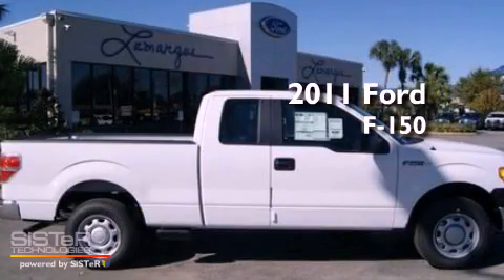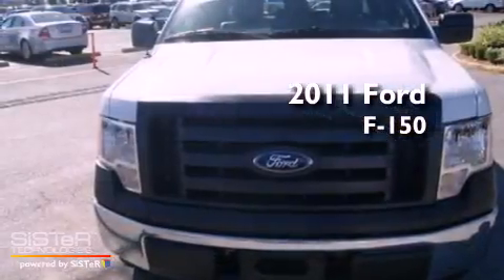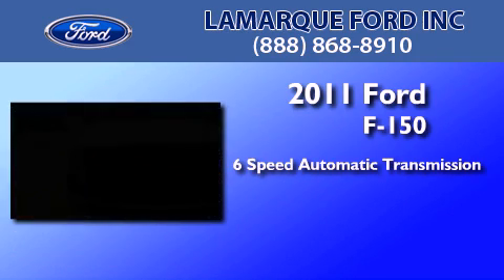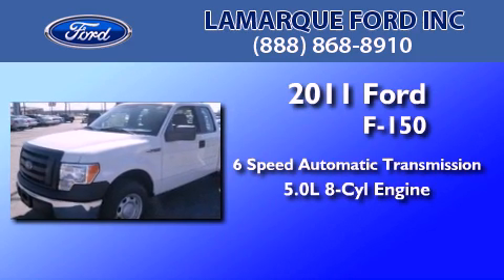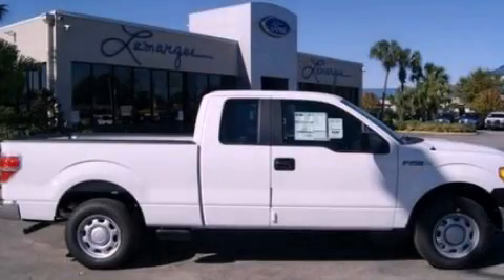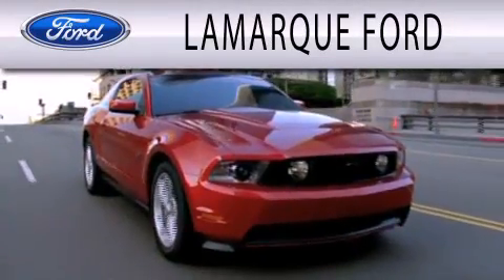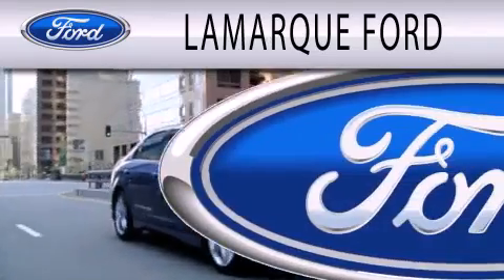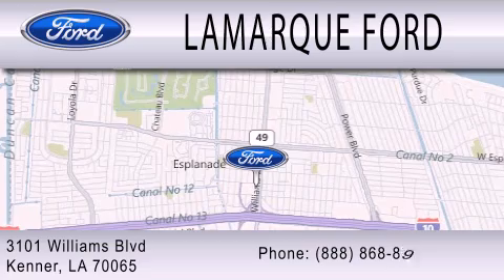2011 FORD F-150 LA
Year : 2011
 Make : FORD
 Model : F-150
 Engine : 5.0L V8
 Trans . : AUTO 6SPD

 Stock : BFD20910

 3101 Williams Boulevard
  , LA 70065